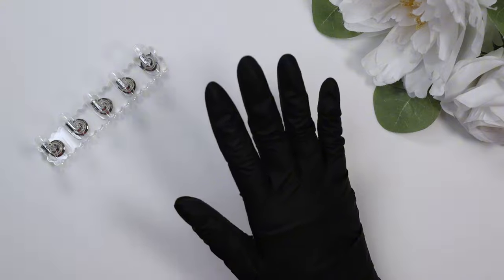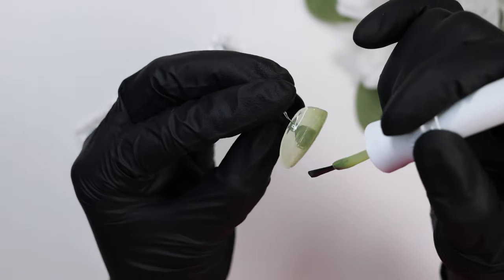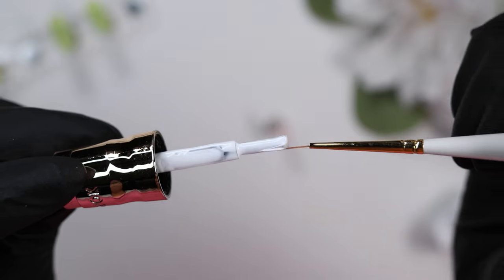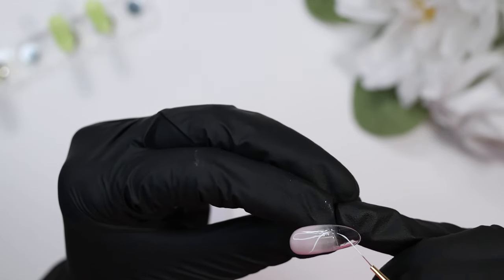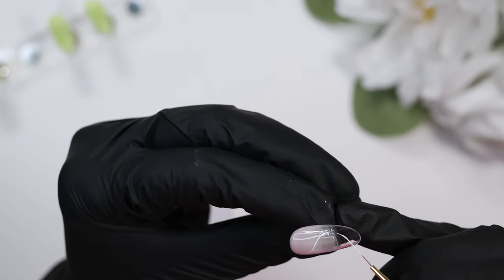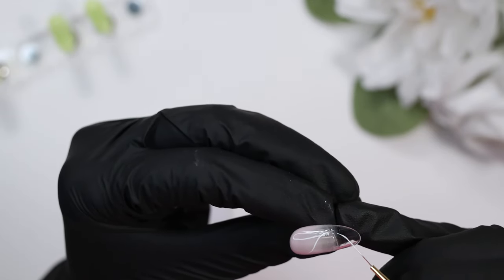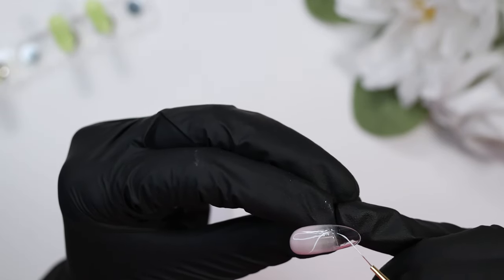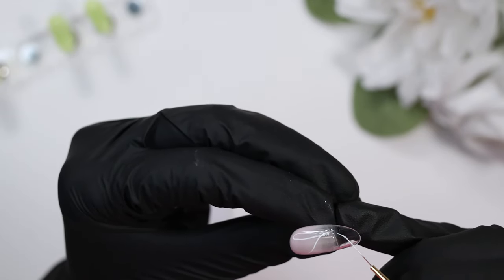3D Sakura Kirby Nail Tutorial 🌸🍡⭐ - Handsculpted Dango and Wagashi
Come see me make my new favorite set yet--hand sculpted sakura Kirby nails (✿◠‿◠) I picked up the DVOK Sakura collection all the way back in March, and I'm so glad I finally got to use it. I was actually inspired by my current desktop wallpaper that features Kirby holding dango and floating in a boat under a canopy of cherry blossoms. I thought it would be the perfect opportunity to use the DVOK collection and try out the 3D clays I ordered from  @CrisaniaNeri .